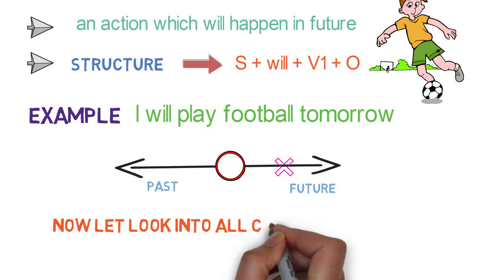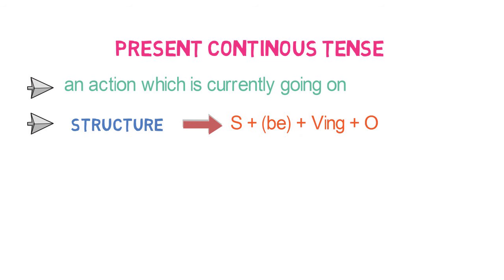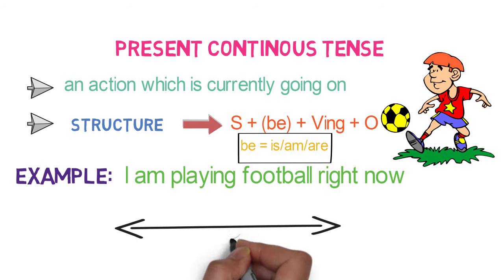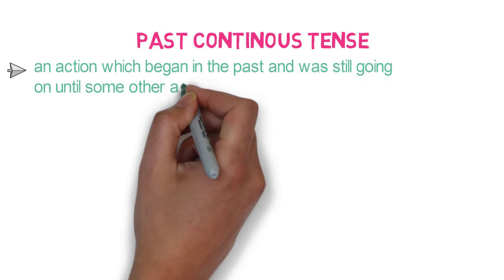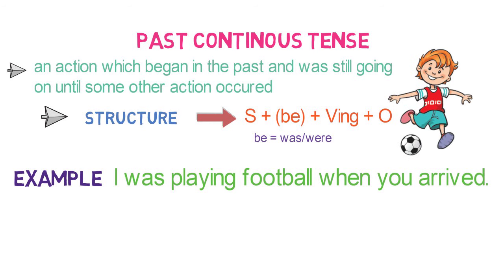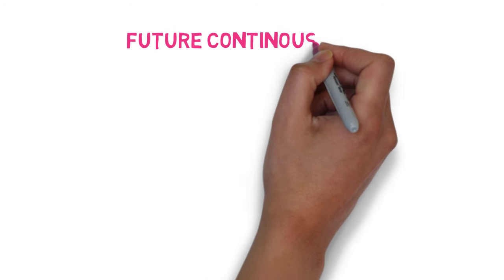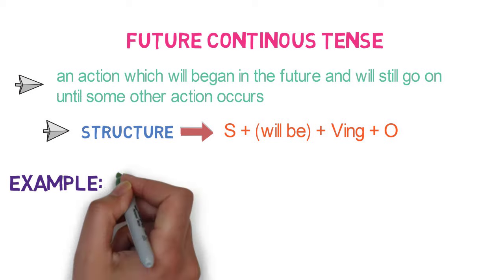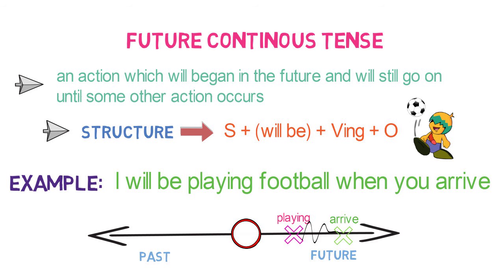Present Continuous | Past Continuous | Future Continuous | Learn All Continuous Tenses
This video covers Present Continuous, Past Continuous and Future Continuous Tenses

Present continuous tense :
we refer to on going activity. struture of it is : S + (am/is/are) + verbs ing form + object.

Past continuous tense :
we refer to past incomplete activity until some another activity began. struture of it is : S + (was/were) + verbs ing form + object.

Future continuous tense :
we refer to future incomplete activity until some other event occurs. Structure of it is : S + (will be) + verb's ing form + Object